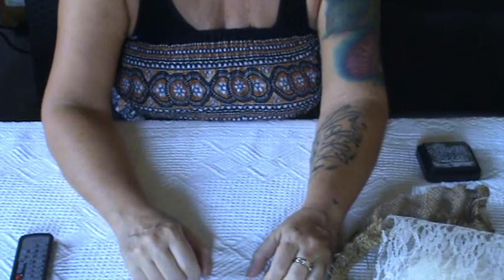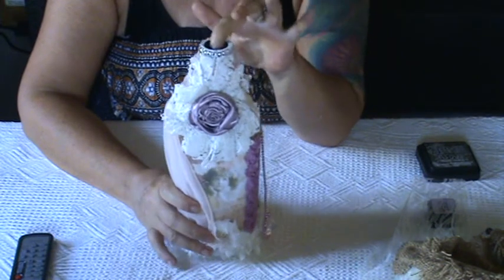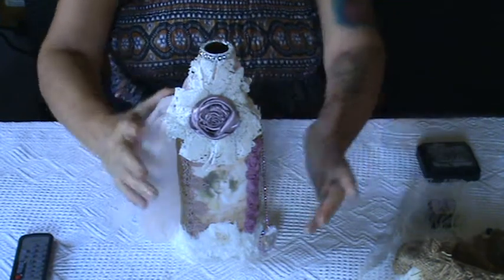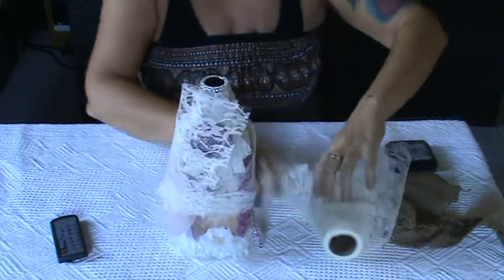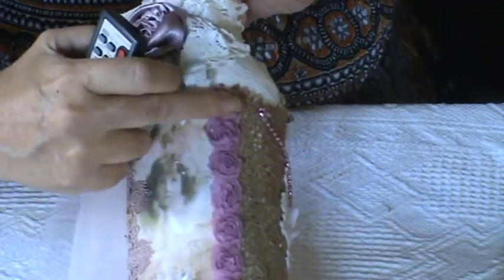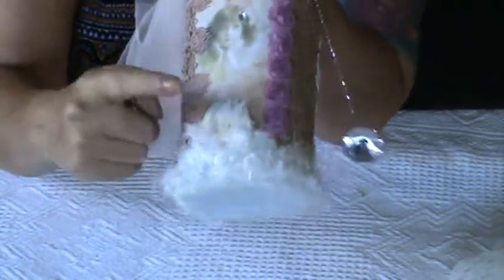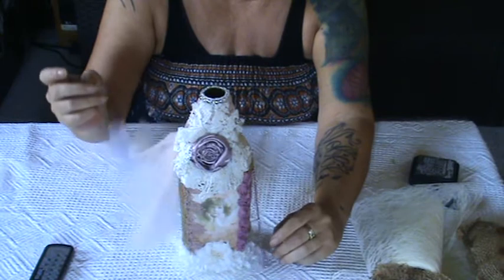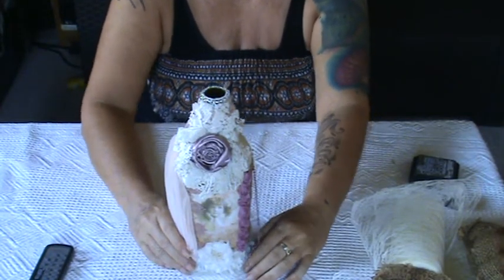Shabby vintage altered glass bottle